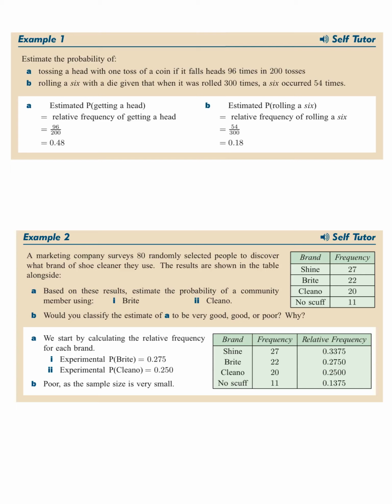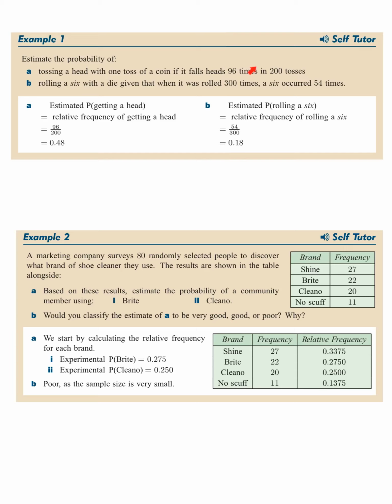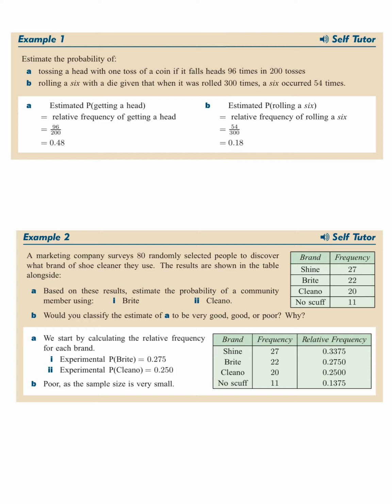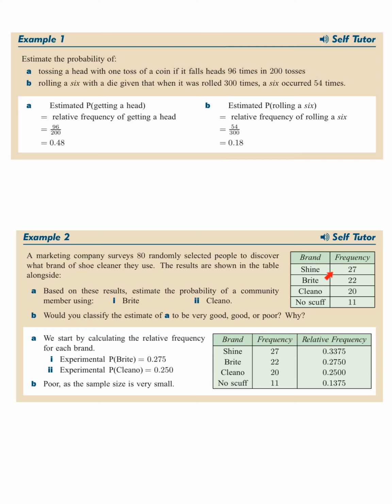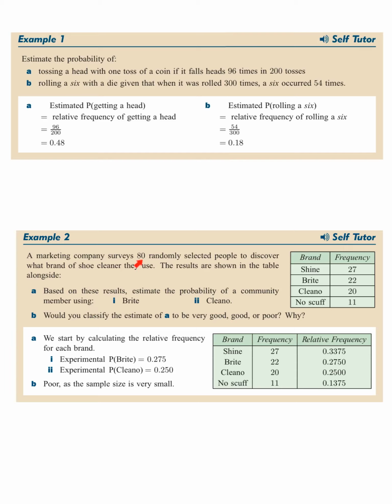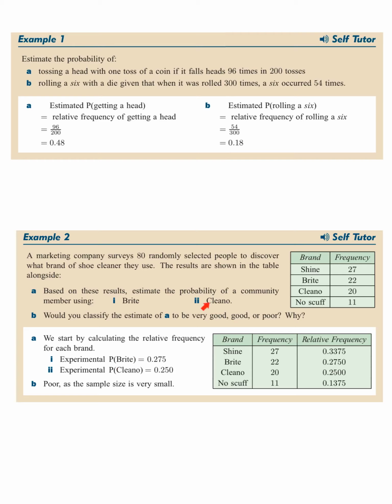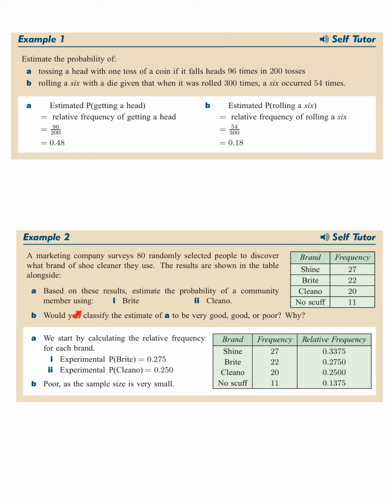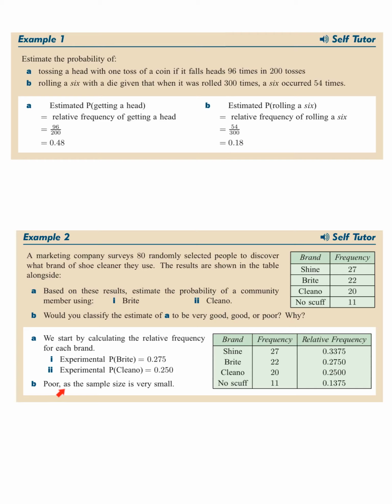Estimating probability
Haese and Harris IGCSE Cambridge International Mathematics 0607 Extended Chapter 25 Examples 1 and 2 pp508-509